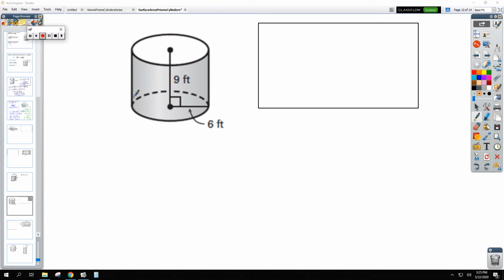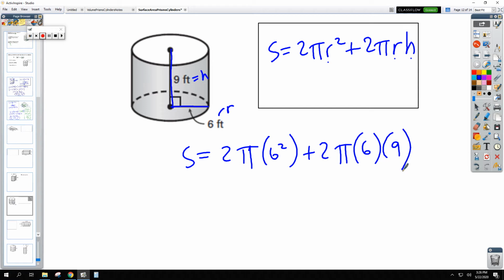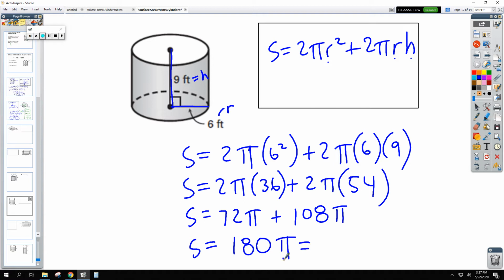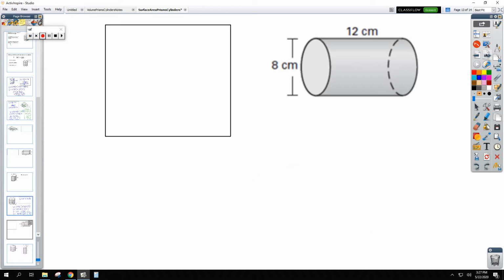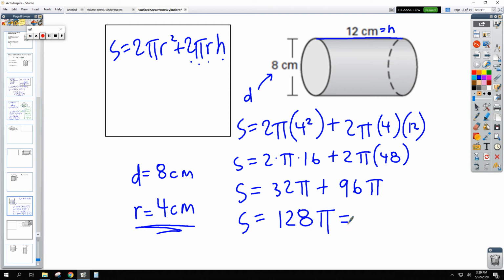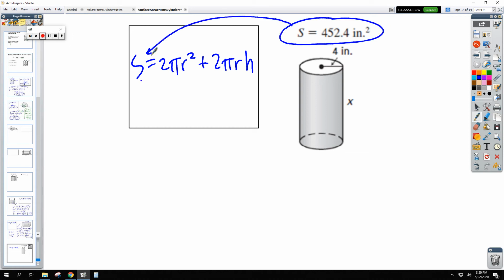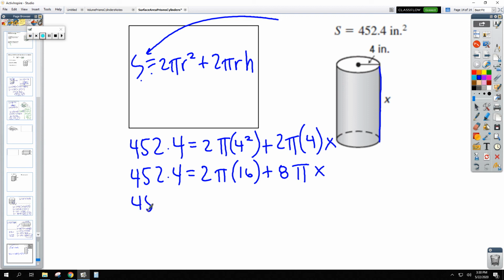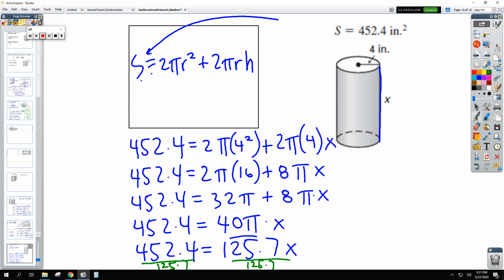Surface Area of Prisms and Cylinders #3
Video notes and examples on Surface Area of Prisms and Cylinders.  Part 3 of 3.